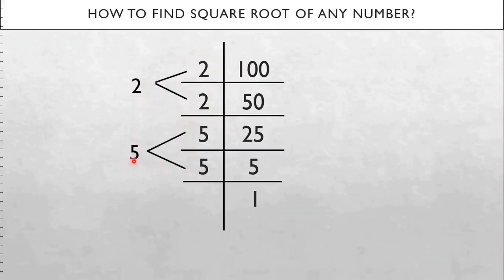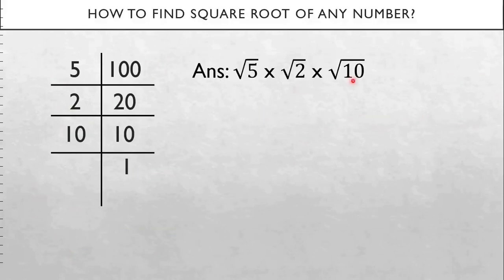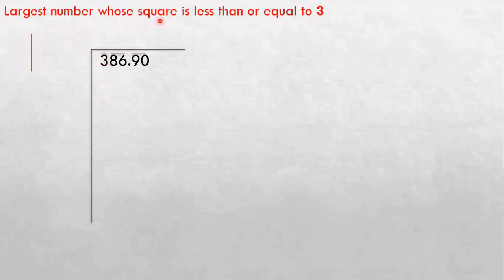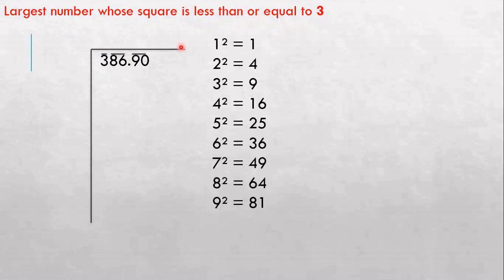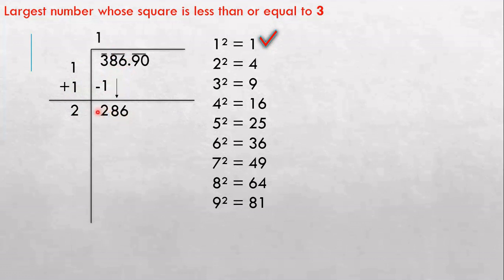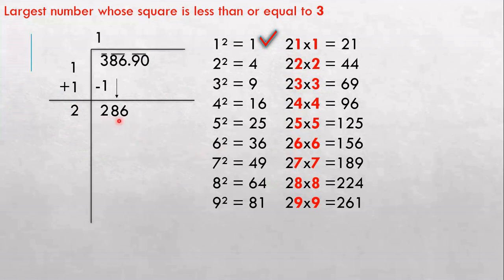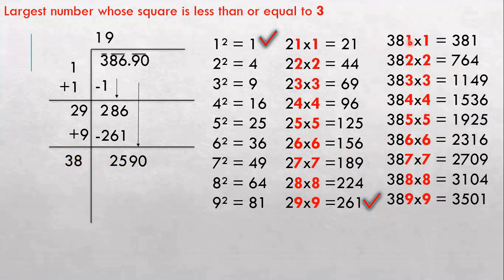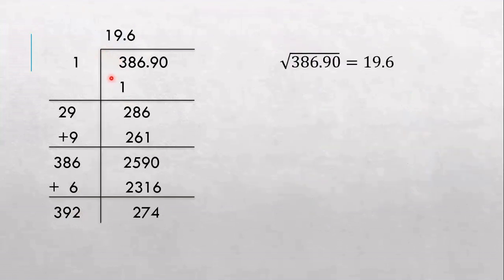Square Roots | Long Division Method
Hello everyone, in today's video we will learn how to find square roots using Long Division Method. Along with that I'll be sharing an easy trick using which you'll be able to find square roots of any number within few seconds